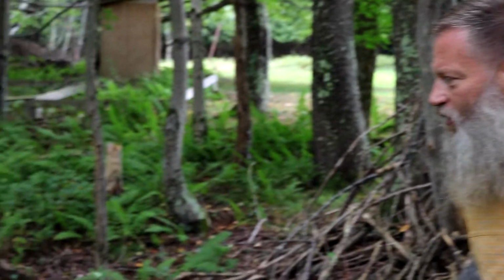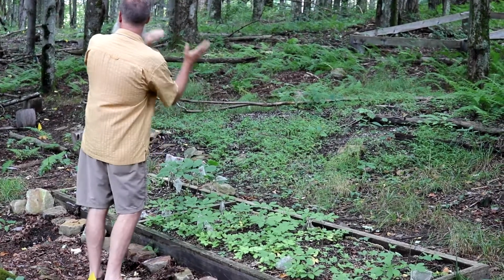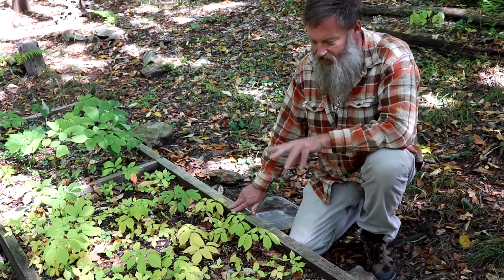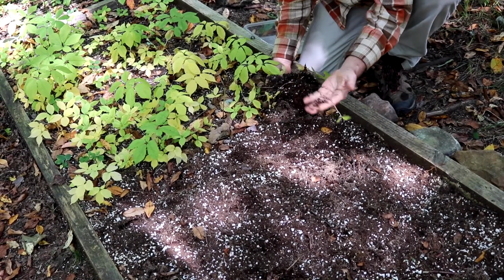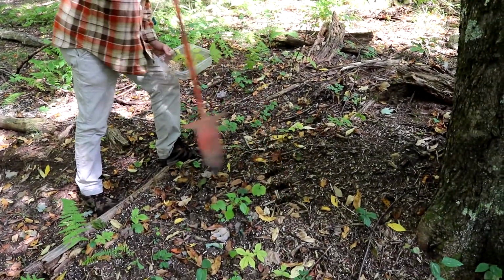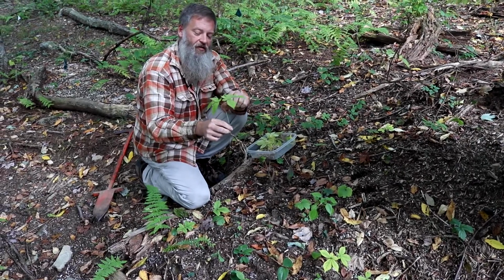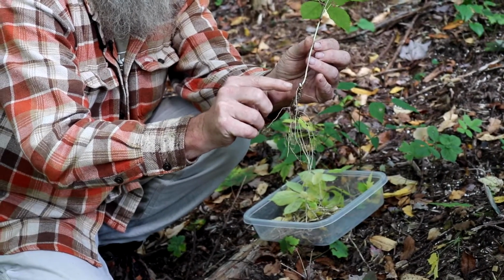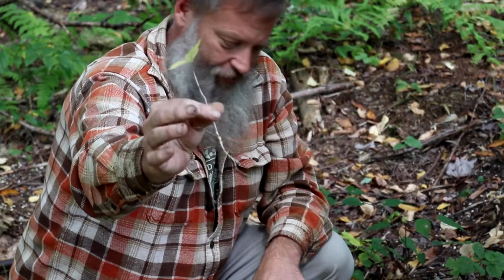Shady Grove Botanicals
Growing and harvesting ginseng